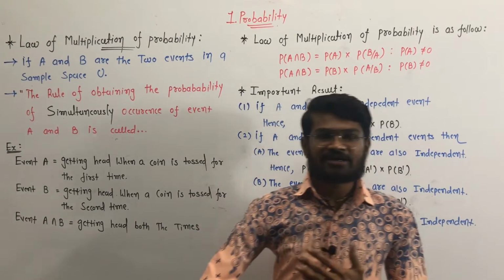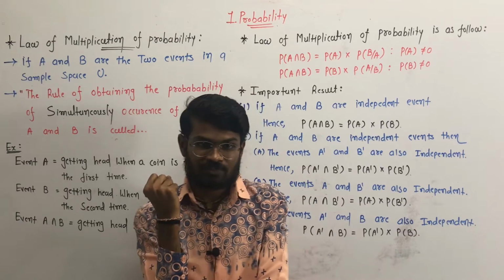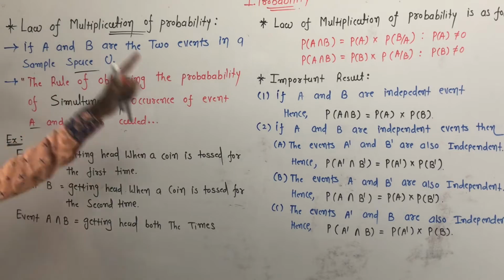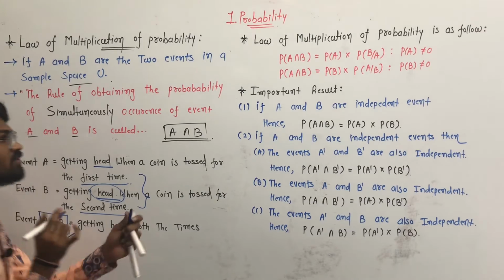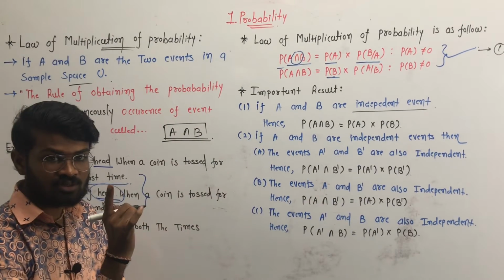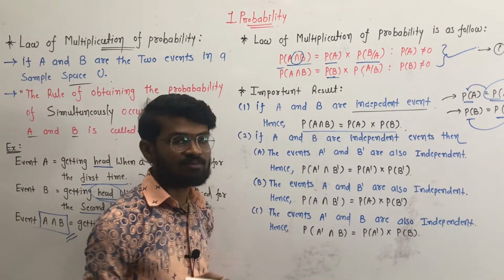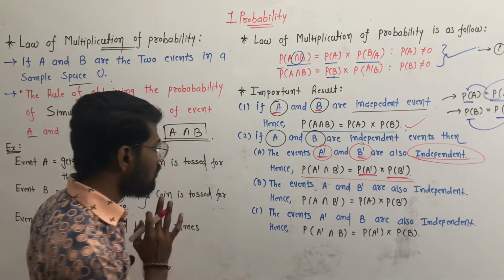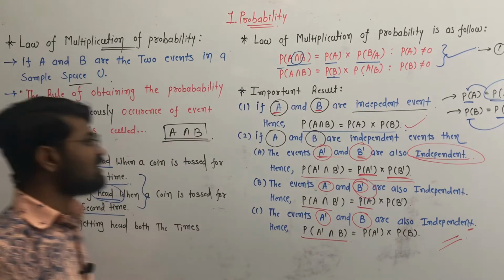🟡 Law of Multiplication of Probability || Statistics Class 12 || Lecture 24